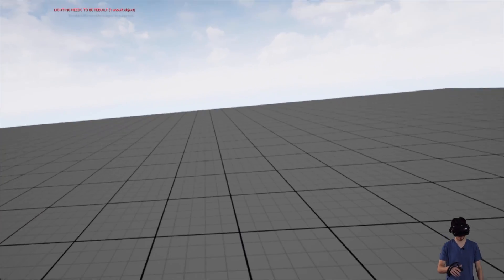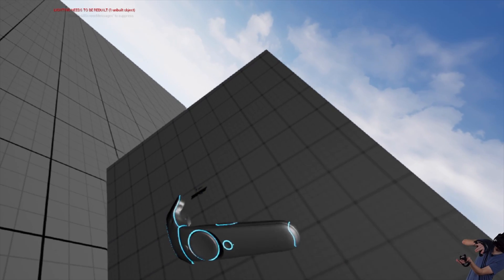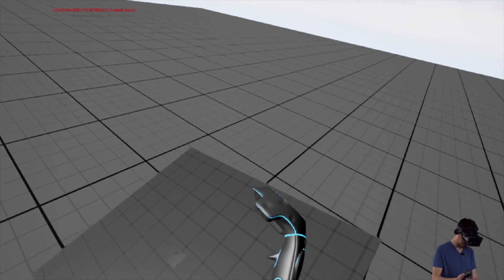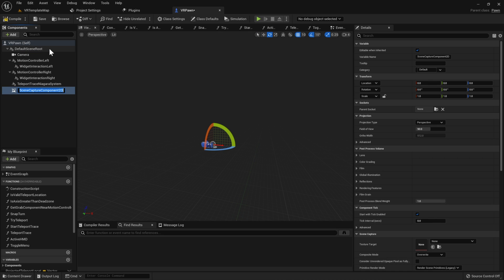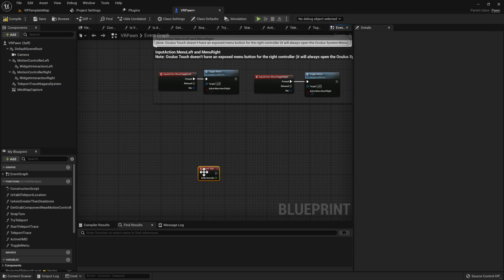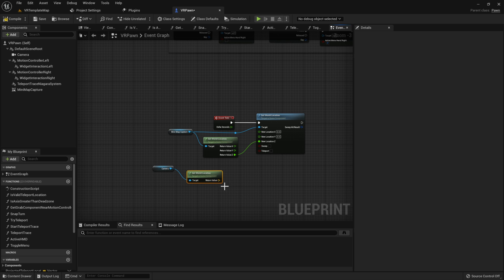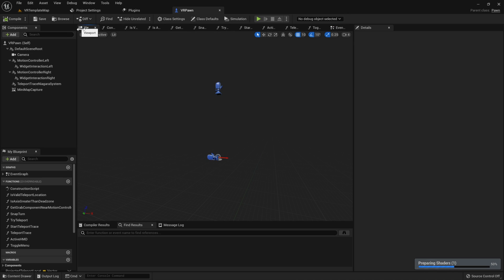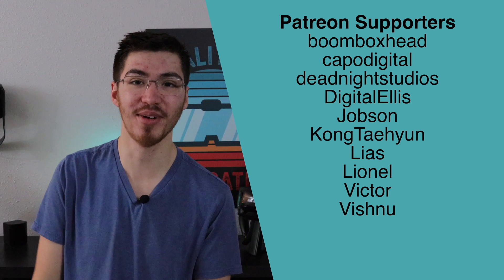Creating a Wrist Mounted Minimap in Virtual Reality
Massive open-worlds can be absolutely amazing, but a challenge to many players is navigating virtual worlds. One solution to this problem is creating a minimap that can be attached to your wrist while in virtual reality. In this tutorial I will show you how to achieve just that!

// CHAPTERS
0:00 Start
0:36 Preview
2:29 Making the Minimap
5:00 Thanks to Patreon Supporters!